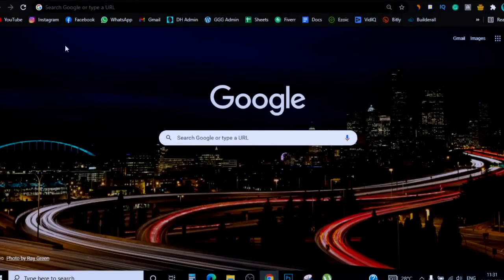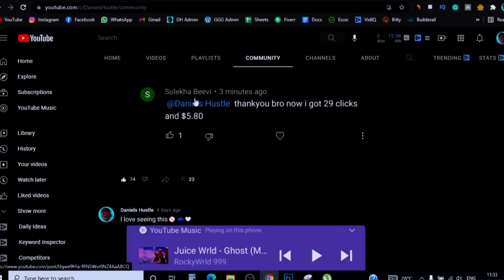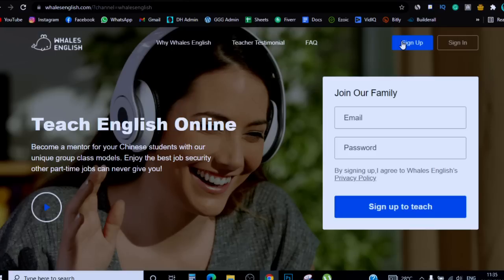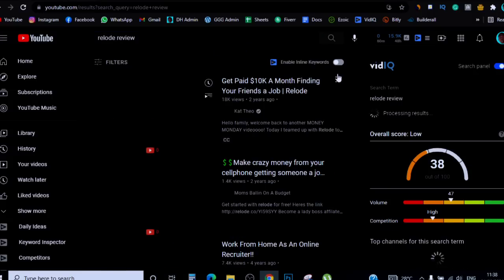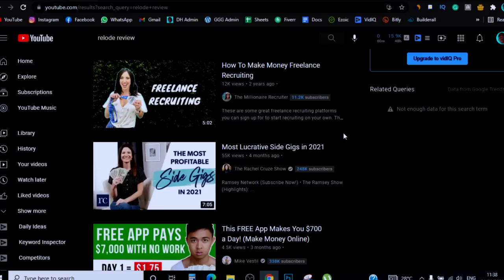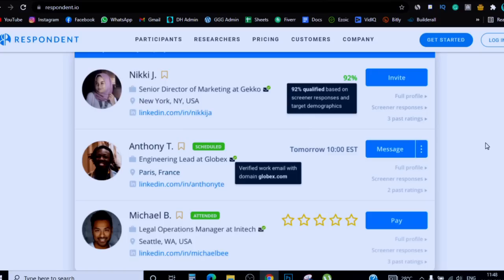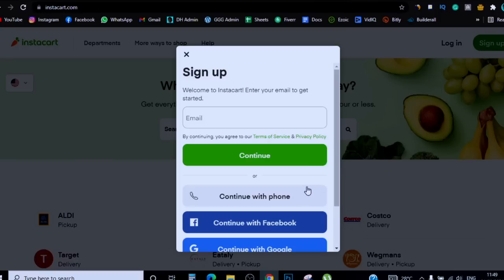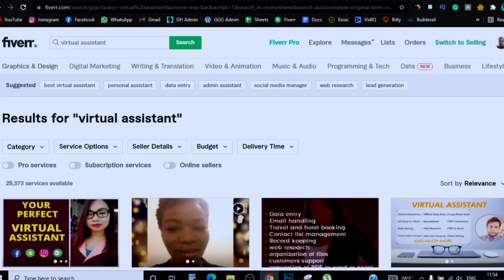Top 8 Side Hustle Ideas To Make $140/hour Quickly (2023)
I’ll show you the top side hustle ideas to make money and for sure, these side hustles that make a lot of money are side hustles ideas that make a lot of money for me so I’m sure that they work so that has given me the confidence to make this video on side hustle ideas to earn money quickly so that after watching you’ll know what side hustles to start in 2023...

The side hustle idea to make money from home is one that I’m sure anyone who has searched for how to make money from home or how to make money online or even a keyword like how to work from home and make money will after watching the album, never have to search for things like how to make money from home online or how to make money from home with no money because I will really show you how to make money from home fast with these side hustles for extra money in this my side hustles video here on the daniels hustle youtube channel...

IGNORE THESE!